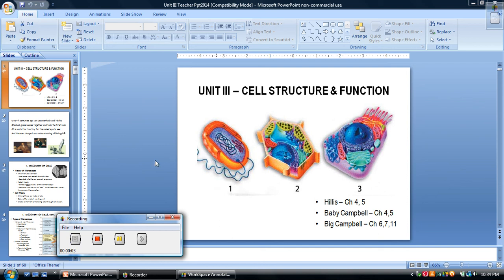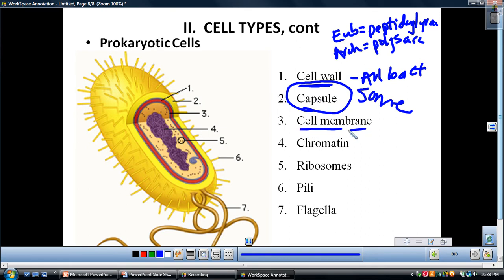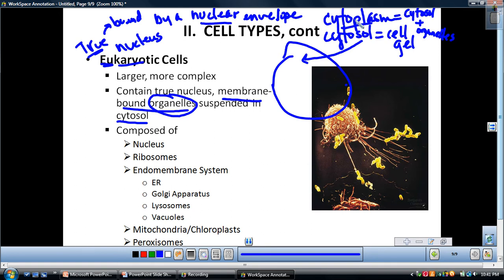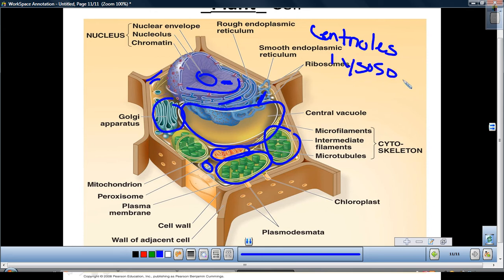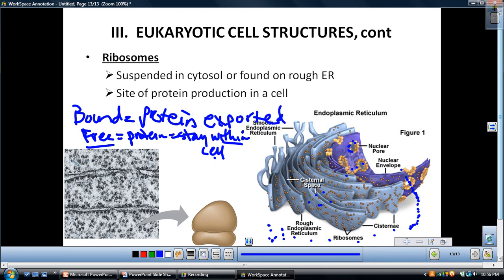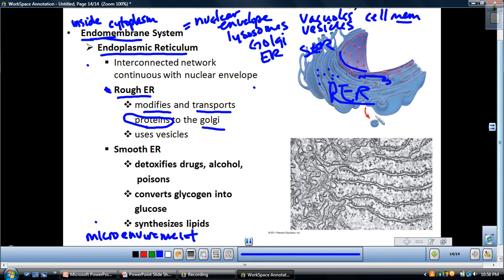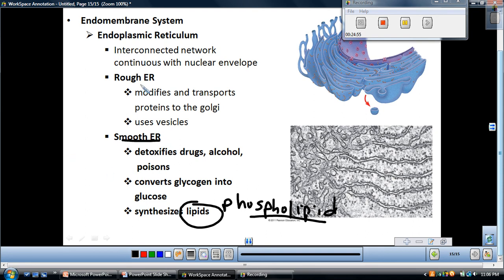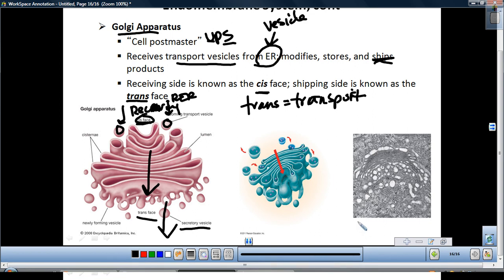Cell Structure video II Prok vs Euk and Organelles